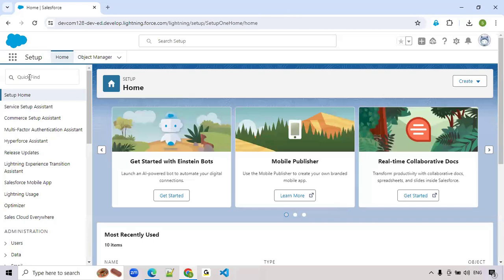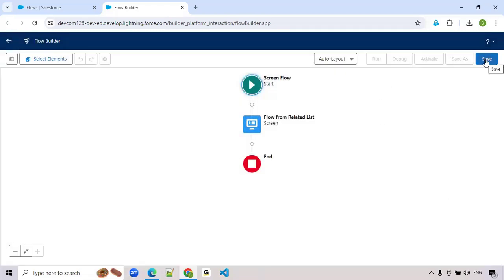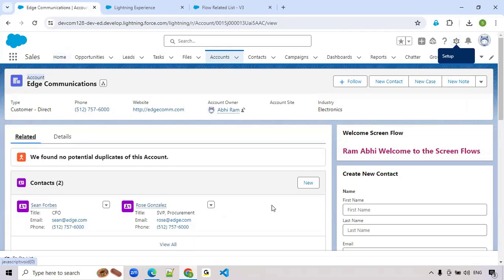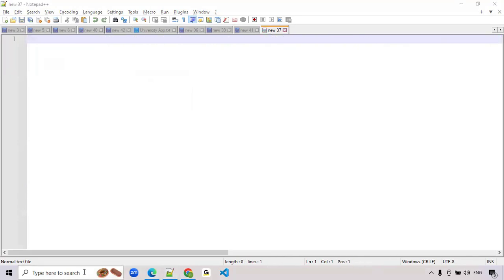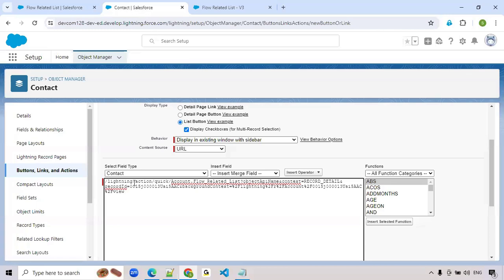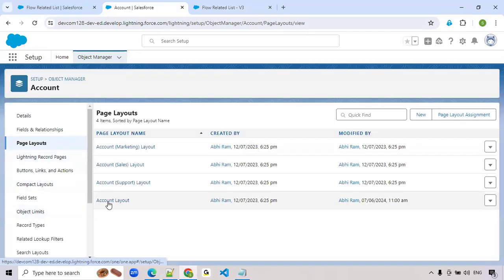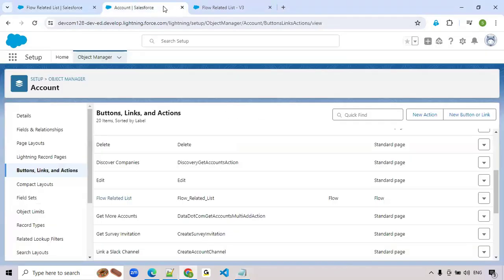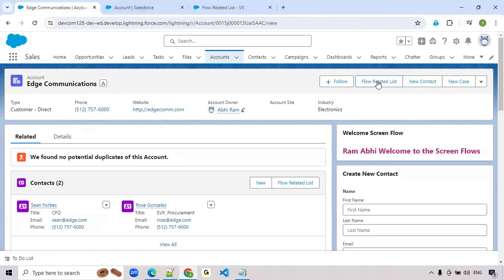Flow-Real-Time Scenarios: To call a flow from a Related List Button.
Flow Real-Time Scenarios:
Use Case: To call a flow from a Related List Button.

Learning Objectives

After watching this video, you will gain proficiency in the following skills:
1. How to create a flow?
2. How to create a quick action button?
3. How to call a flow from quick action button?
4. How to create list button?
5. How to call a flow from related list button?